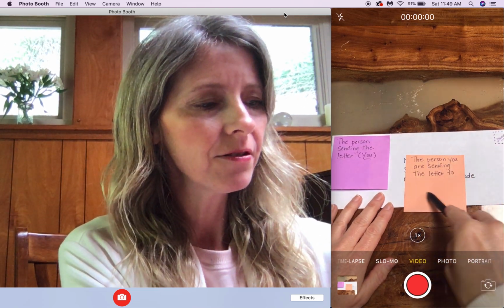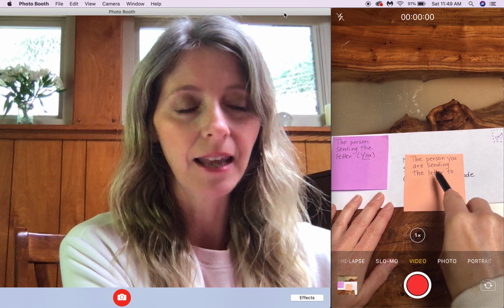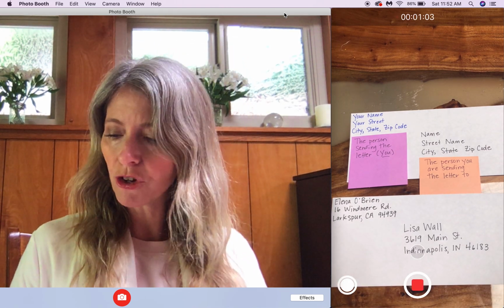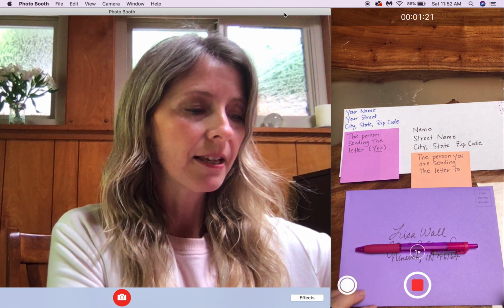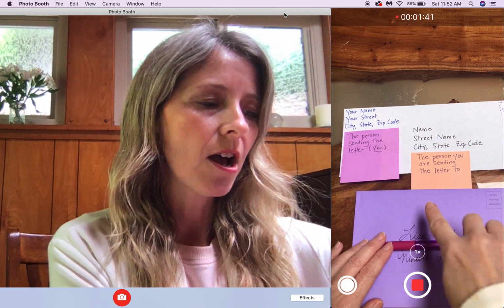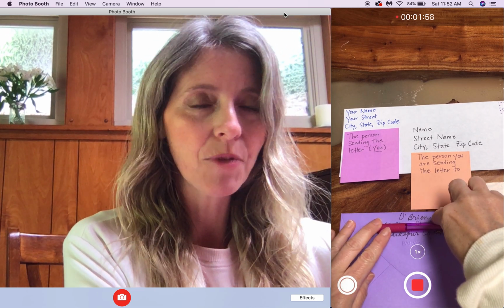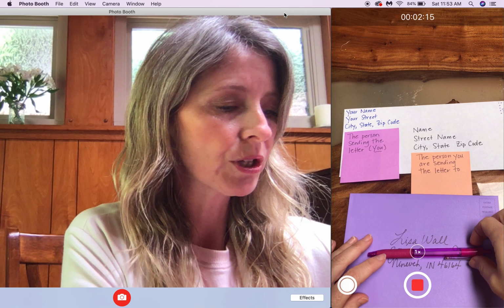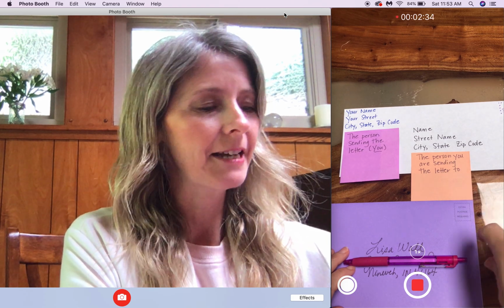How to address an envelope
Watch this video to learn how to address an envelope so that you can mail your friendly letter.